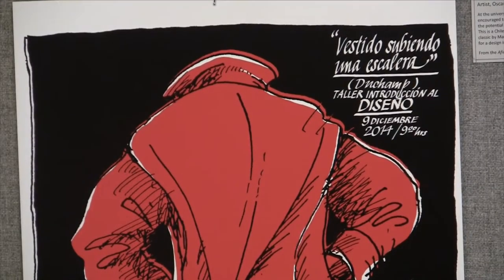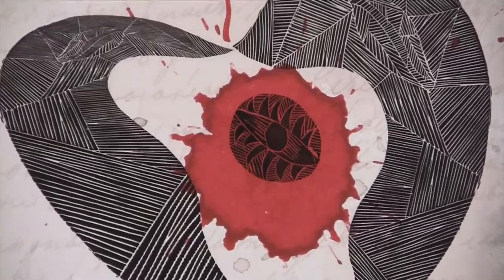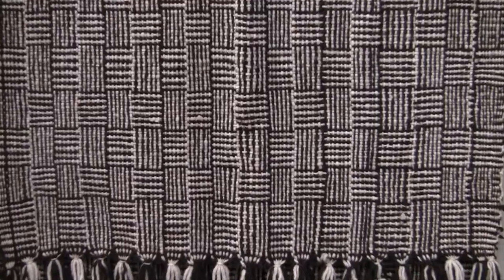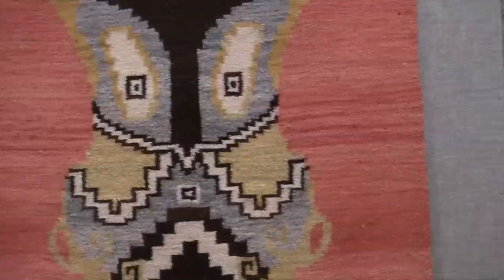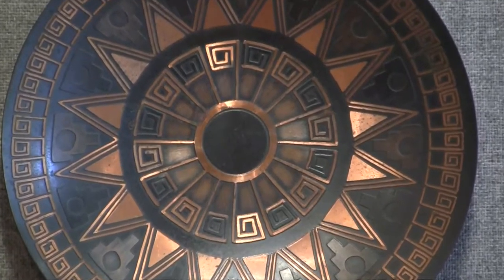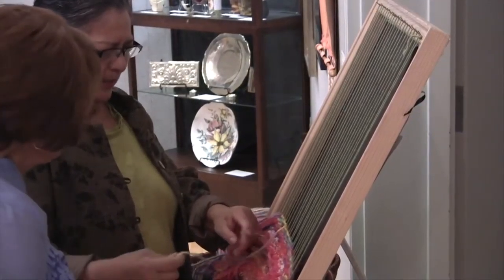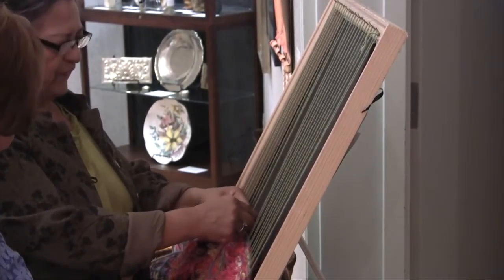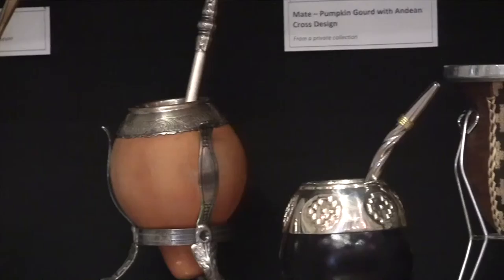Decatur Area Art's Council July Gallery Walk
The Decatur Area Arts Council presents another Chile & Argentina cultural experience centered around the exhibit Chile & Argentina: Neighboring Cultures in the Anne Lloyd Gallery at the Madden Arts Center.  Features include:
- Authentic Argentine music and song
- Hand-loom weaving activity – Guests of all ages are invited to add to the weaving
A taste of Chilean cuisine.